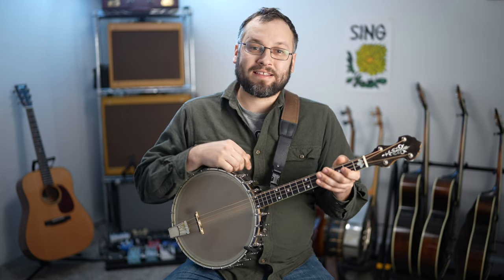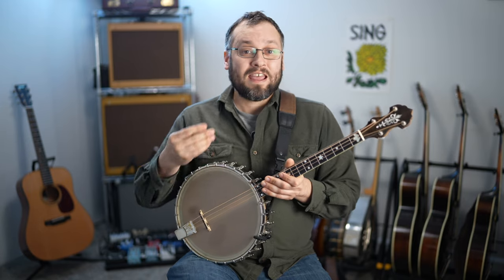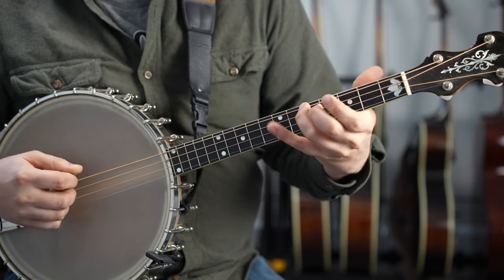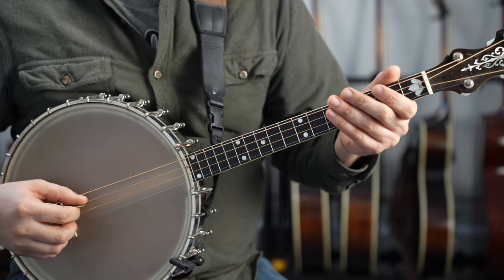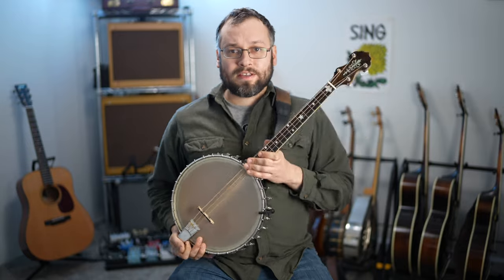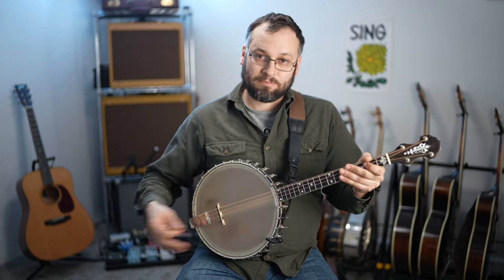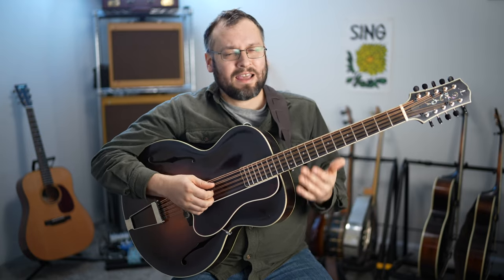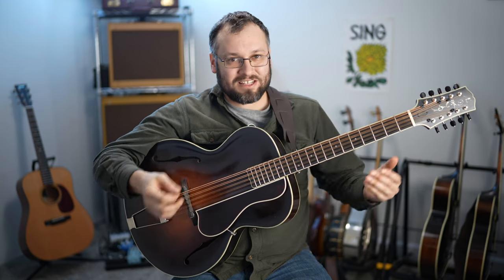Octave Mandolin, Tenor Banjo, and Tenor Guitar Lesson!